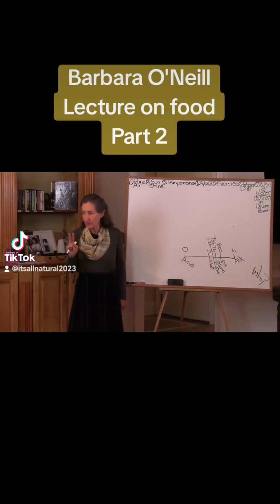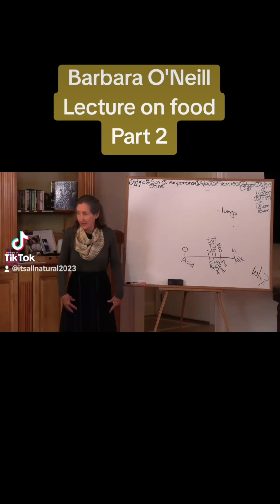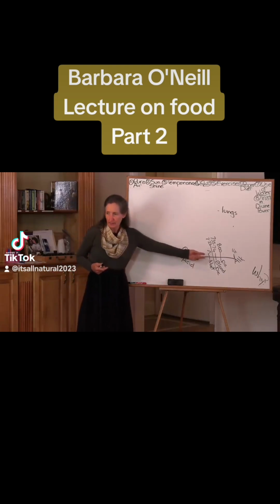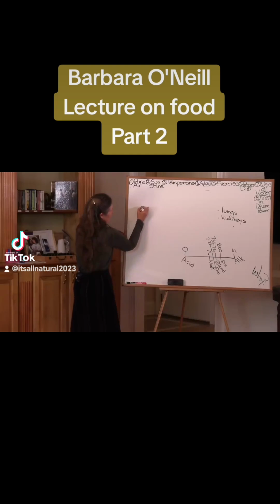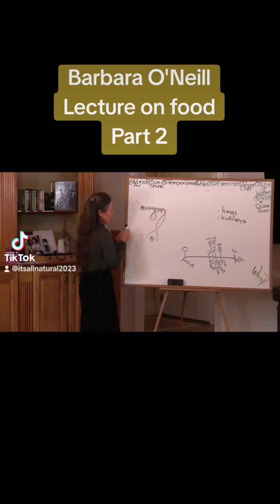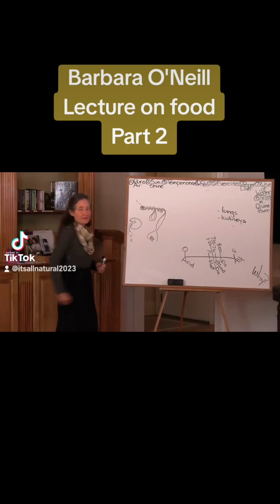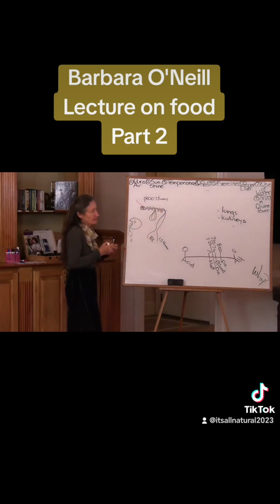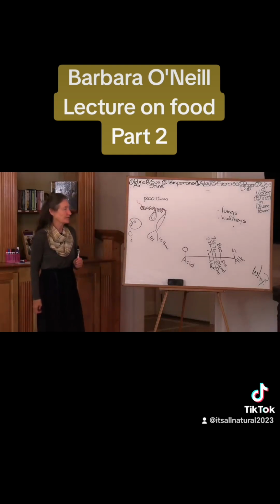Barbara O'Neill - lecture on food - part 2